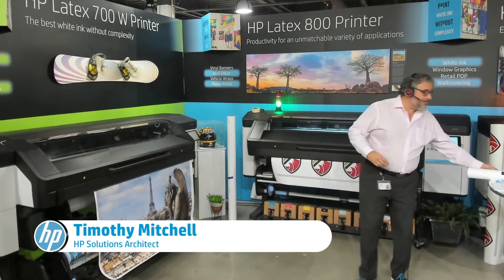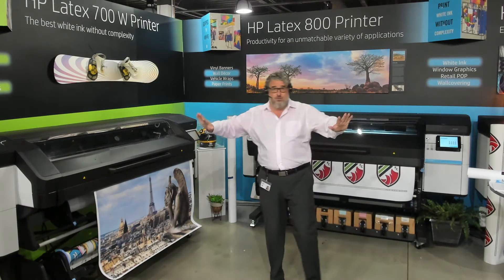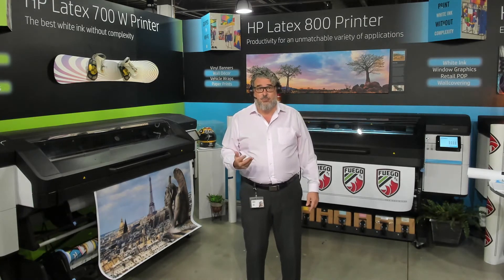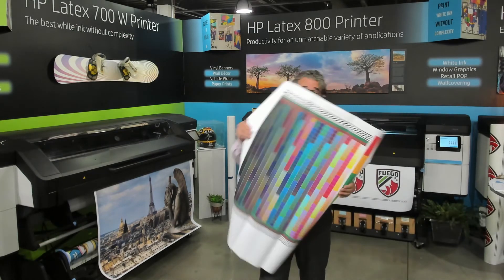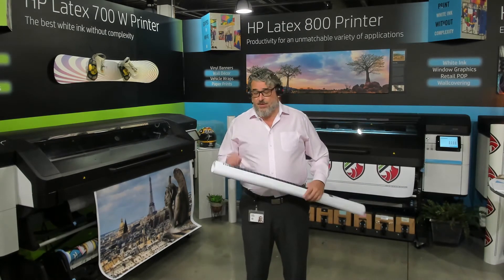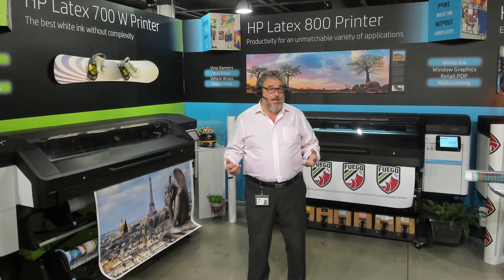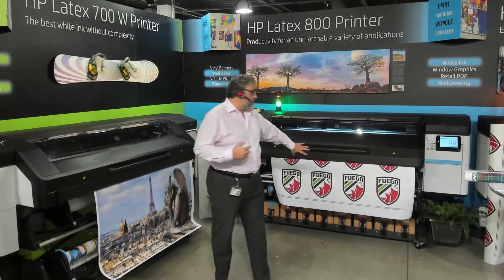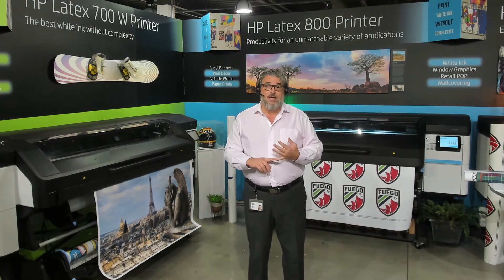Timothy Mitchell – HP Removable Adhesive Fabric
Is the new HP Removable Adhesive Fabric worth it? Should you consider it for your next walls, floors, or windows job? Timothy Mitchell, the HP Latex expert breaks down the features, applications, and benefits of one of HP's newest adhesive back products.